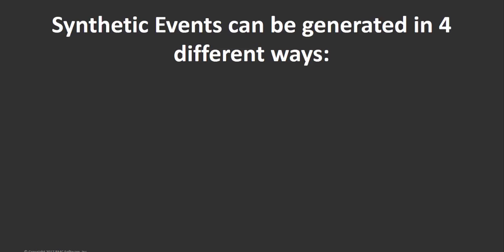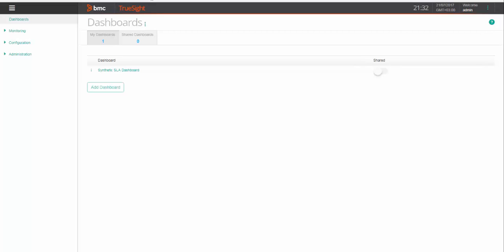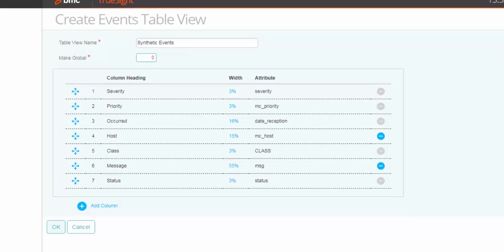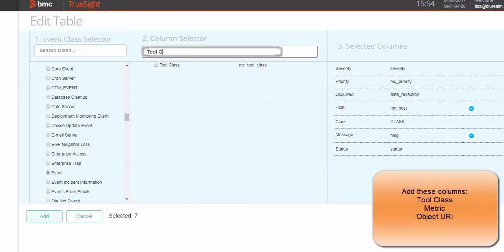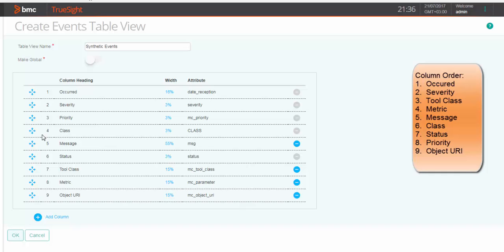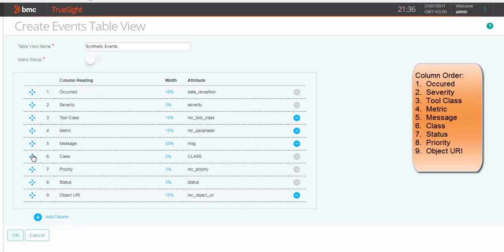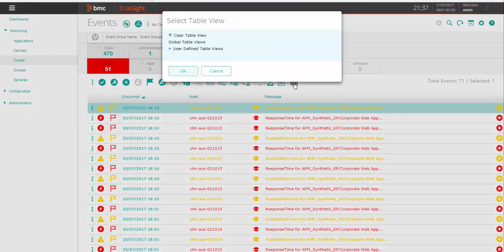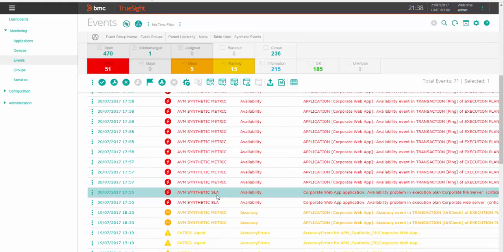Synthetic Events Tables | TrueSight App Visibility Synthetic Monitor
See how to create custom tables for a quick glance of the locations of TrueSight synthetic events.